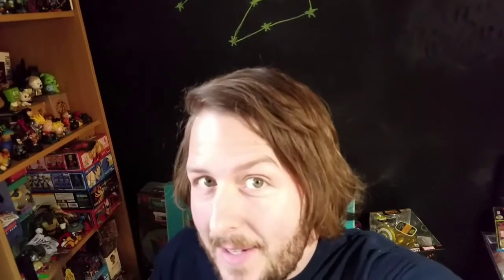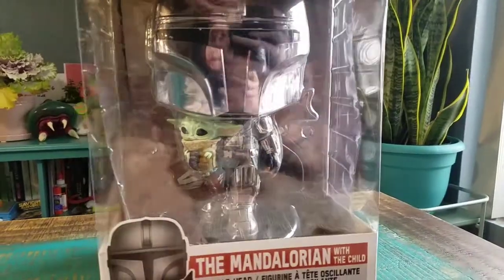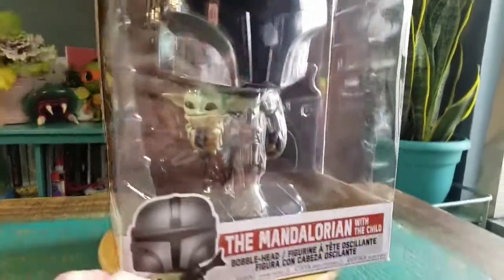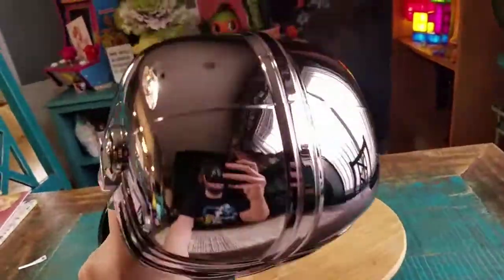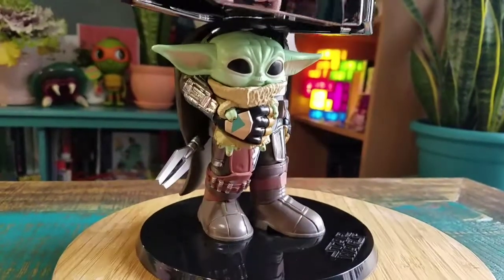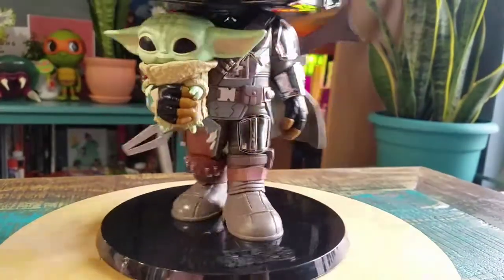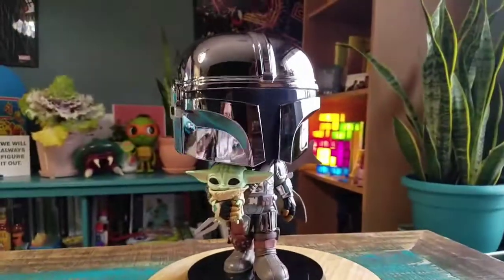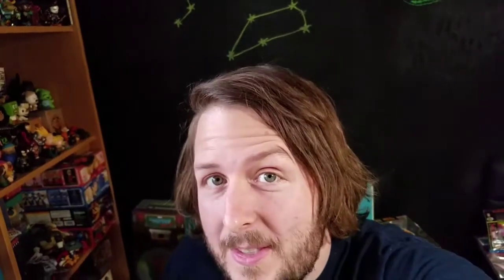Pop! 10 Inch The Mandalorian Chrome Funko Vinyl Figure Review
10 inch Mando!